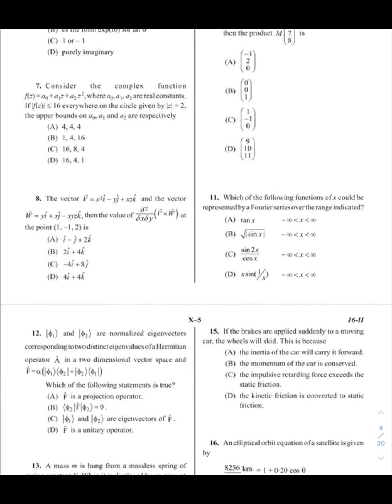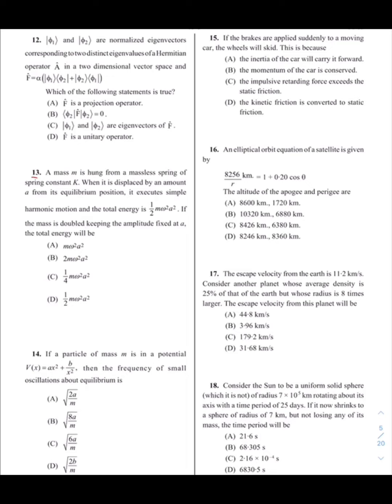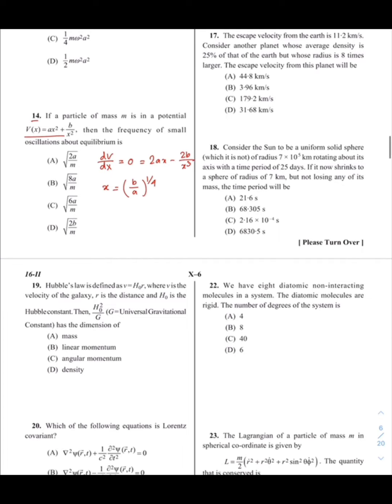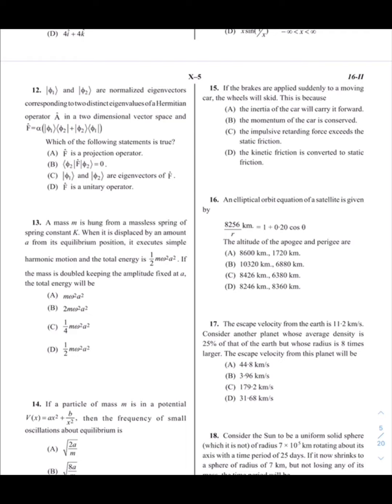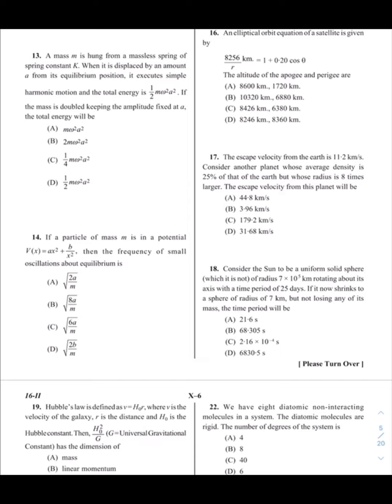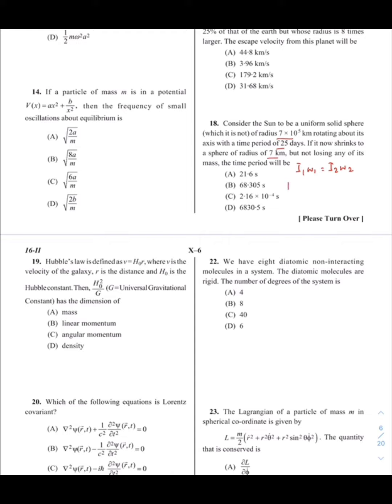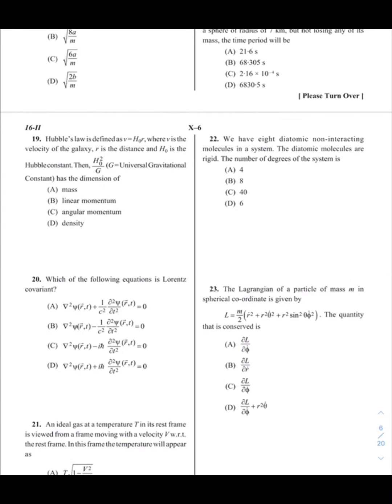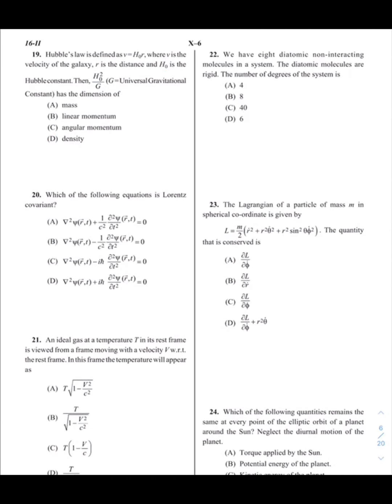WB SET 2022 physical sciences solutions part 2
In this part, we discuss the solutions to the problems 11 to 20 of the physical sciences paper of the West Bengal State Eligibility Test (question booklet series X)